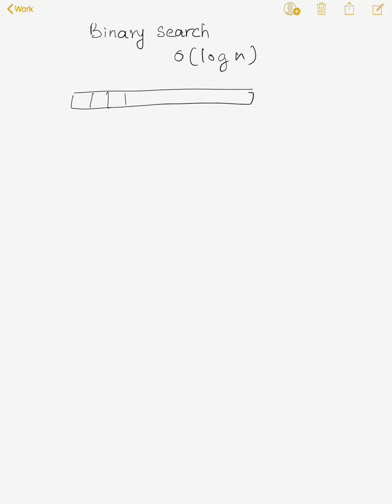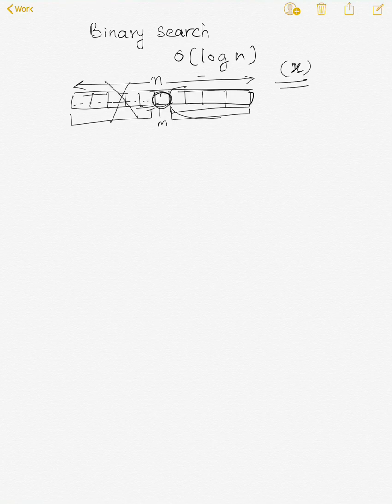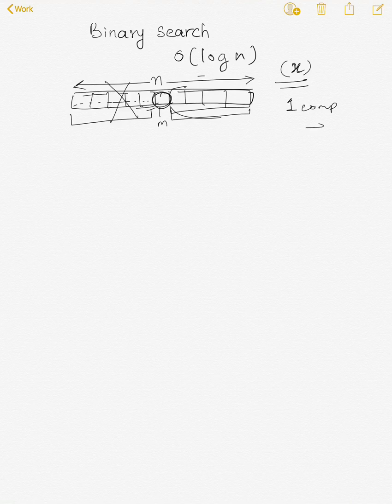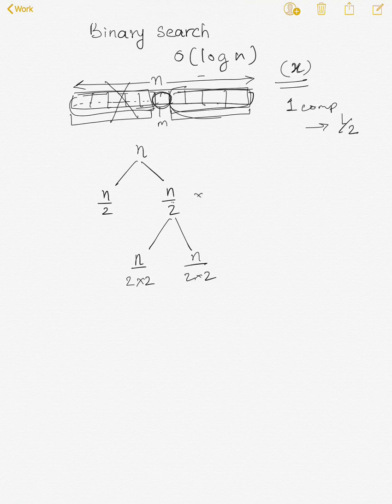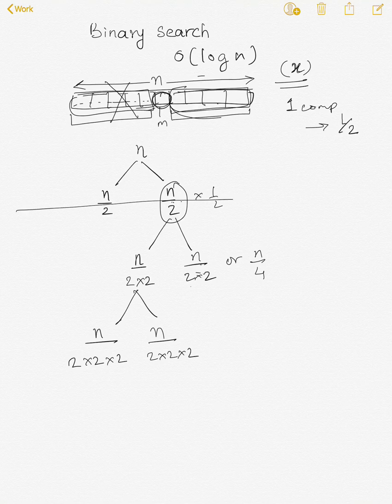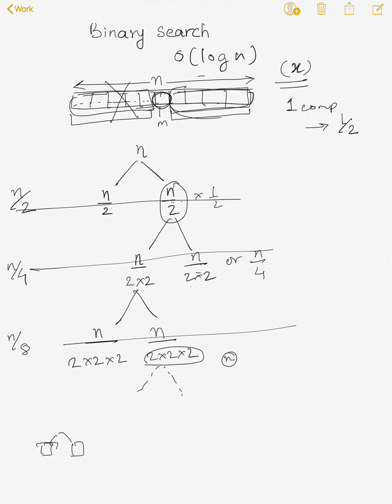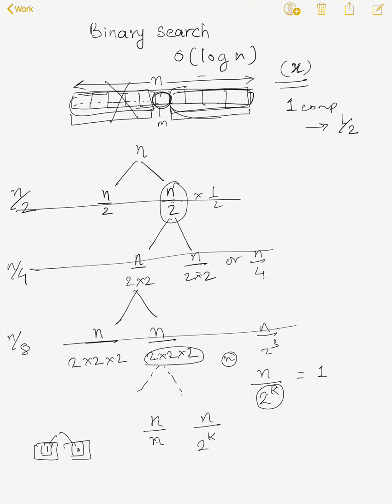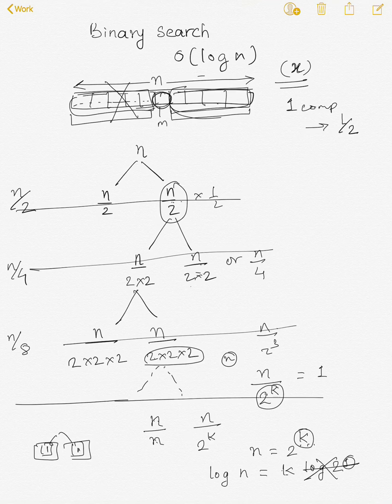Binary search time complexity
This video explains the worst case time complexity of binary search.